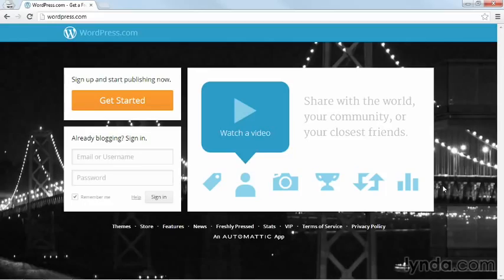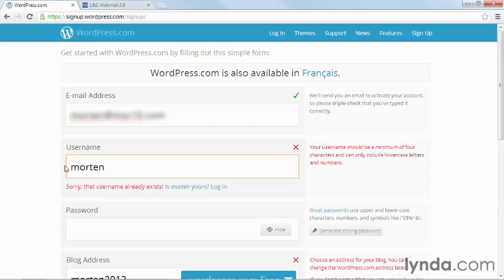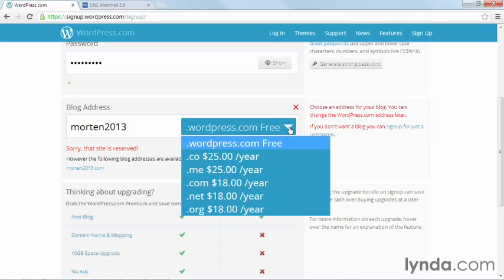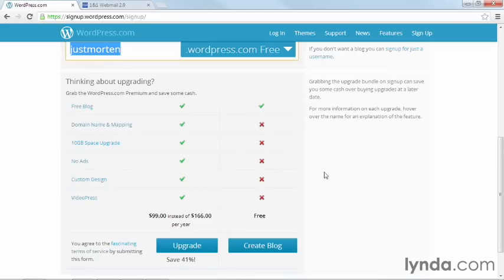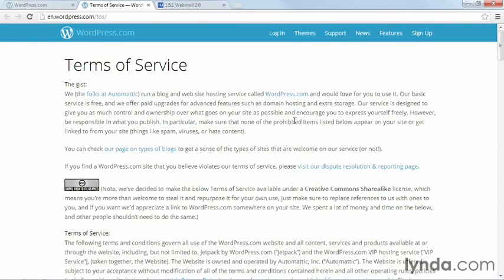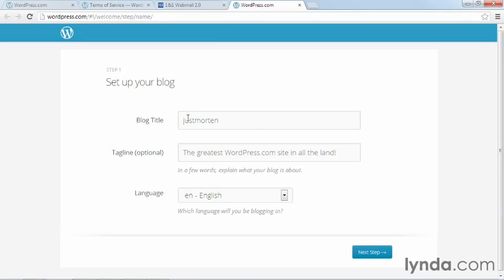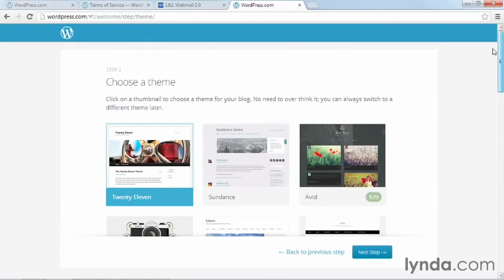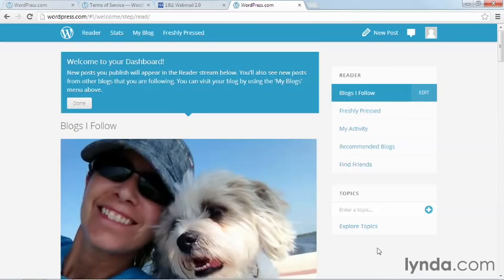WordPress com full tutorial for beginners part 4